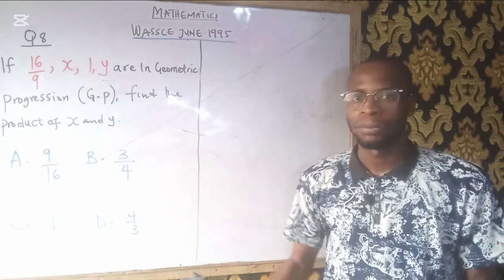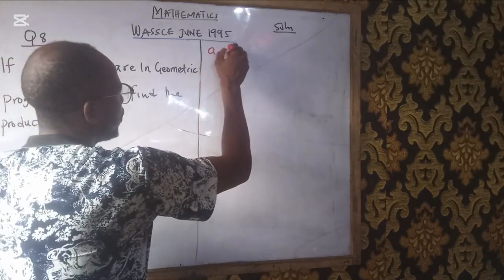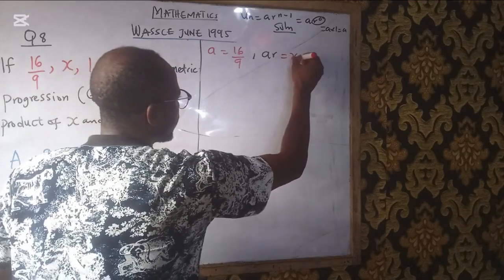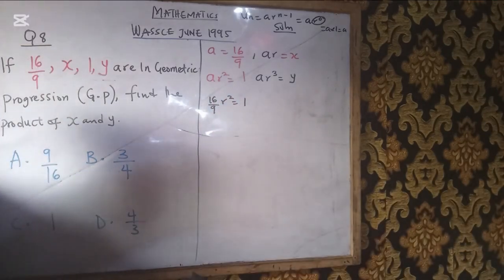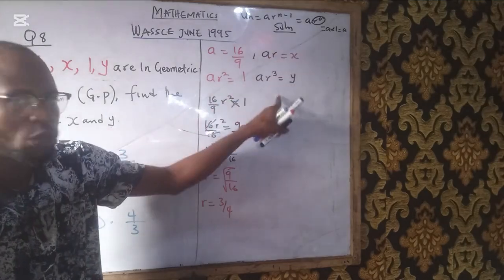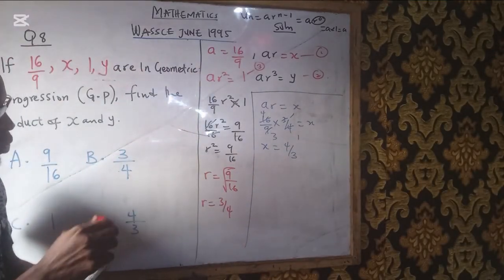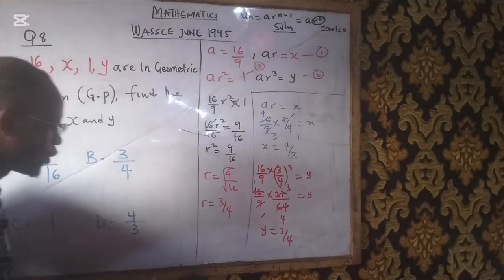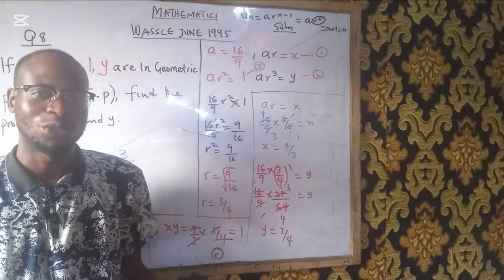WAEC MATHEMATICS JUNE 1995 OBJ. Q8